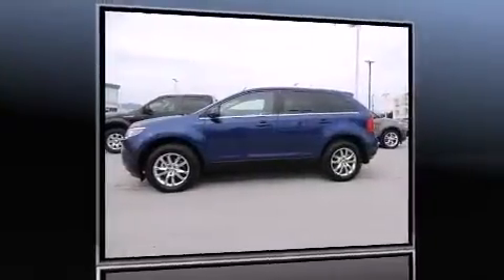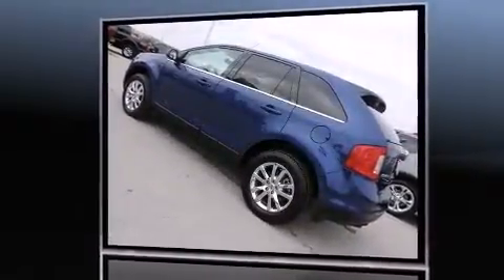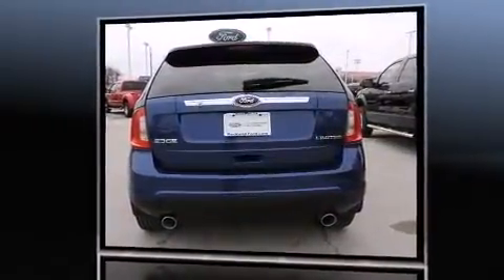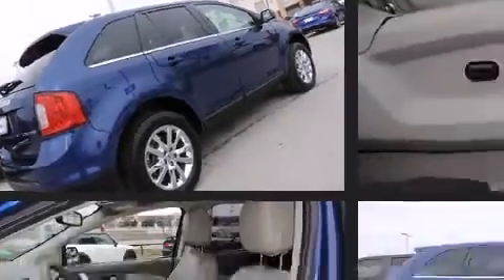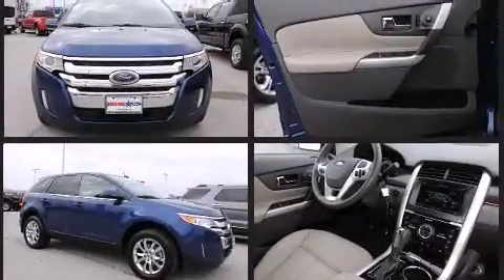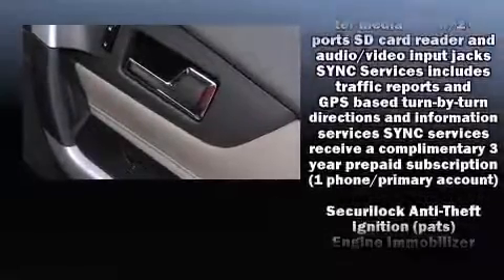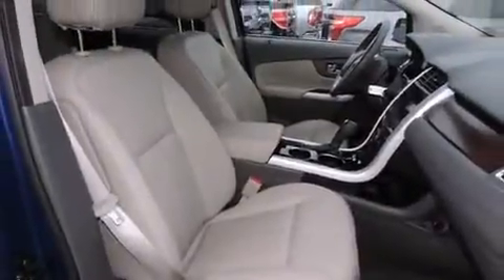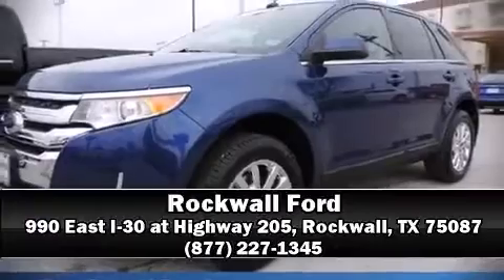2014 Ford Edge Limited in Rockwall, TX 75087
Rockwall Ford
990 East I-30 at Highway 205

Discerning drivers will appreciate the 2014 Ford Edge. A 3.5 liter V-6 engine pairs with a sophisticated 6 speed automatic transmission, and for added security, dynamic Stability Control supplements the drivetrain. Ford infused the interior with top shelf amenities, such as: leather upholstery, front and rear reading lights, adjustable headrests in all seating positions, a built-in garage door transmitter, an automatic dimming rear-view mirror, tilt steering wheel, and power front seats. Ford also prioritized safety and security by including: dual front impact airbags with occupant sensing airbag, head curtain airbags, traction control, brake assist, a panic alarm, and 4 wheel disc brakes with ABS. This vehicle has achieved Certified Pre-Owned status, by passing Ford's rigorous certification process. We have the vehicle you've been searching for at a price you can afford. Stop by our dealership or give us a call for more information.